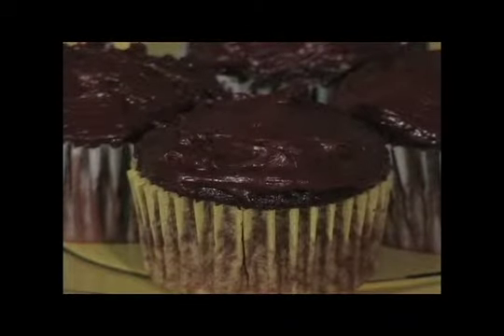Pamela Van Zandt-hosting segment-low fat Cupcakes